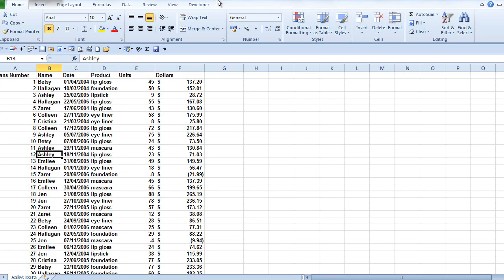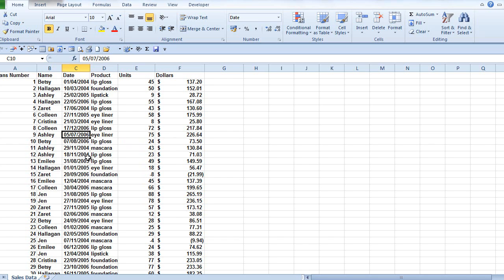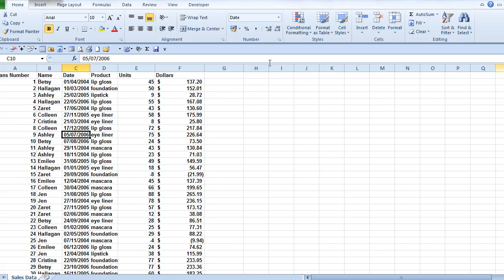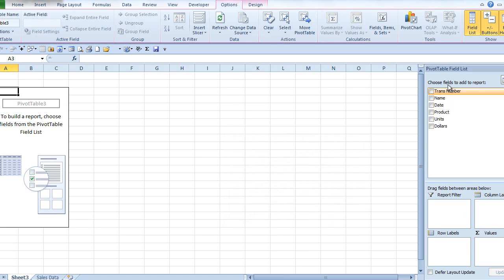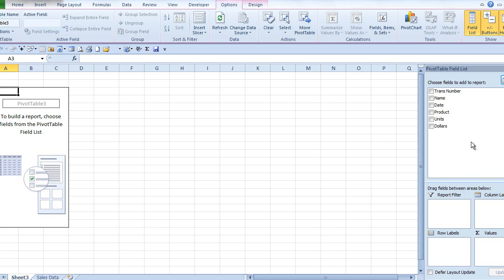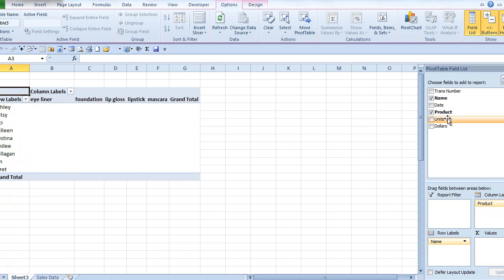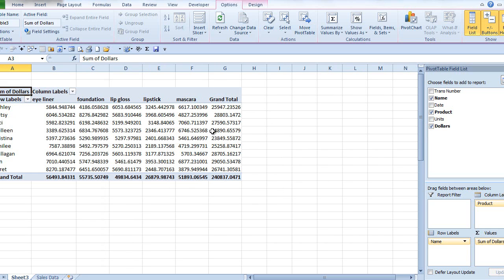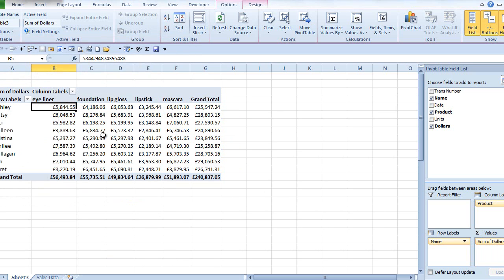How To: Excel Pivot Table Introduction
In this video Instructor Newson gives an introduction to Pivot Tables in Excel.